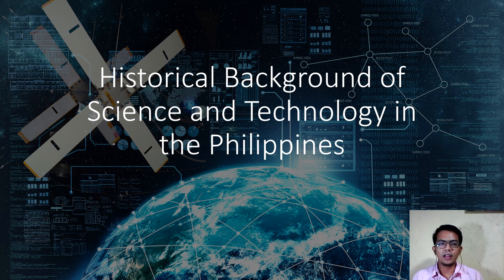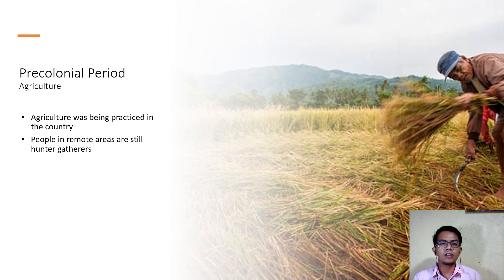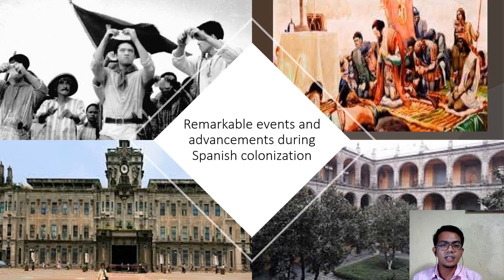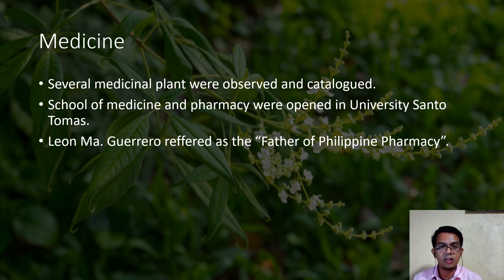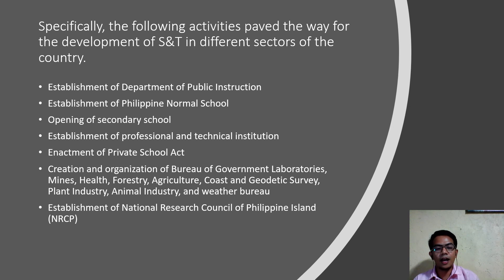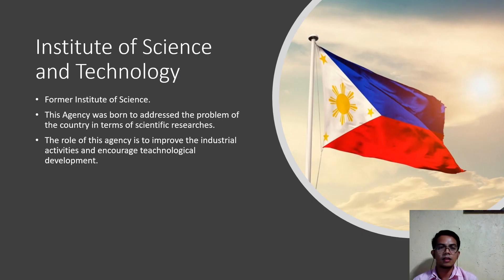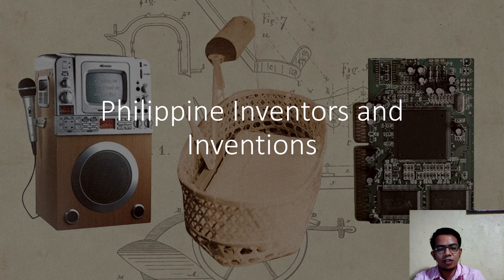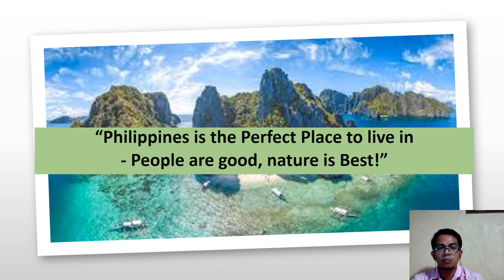Science, Technology, and Society Chapter 2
this video tackles the history of Science and Technology in the Philippines